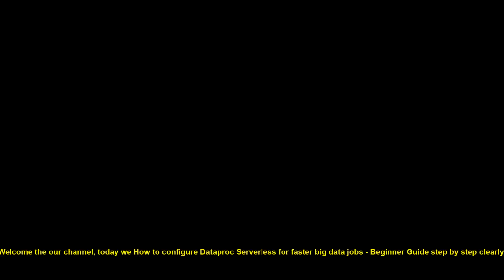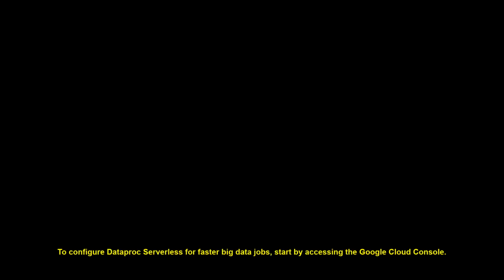How to configure Dataproc Serverless for faster big data jobs - Beginner Guide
Unlock the power of big data with our beginner-friendly guide on configuring Dataproc Serverless for faster job execution! In this video, we'll walk you through the essential steps to set up Dataproc Serverless, optimize your workflows, and enhance performance for your big data projects. Whether you're new to cloud computing or looking to streamline your data processing, this tutorial has got you covered. Join us as we dive into best practices and tips to maximize your big data jobs efficiently!